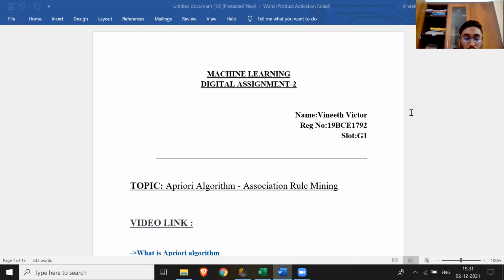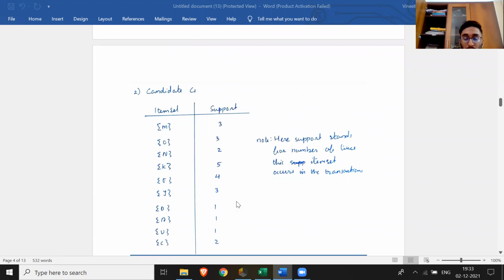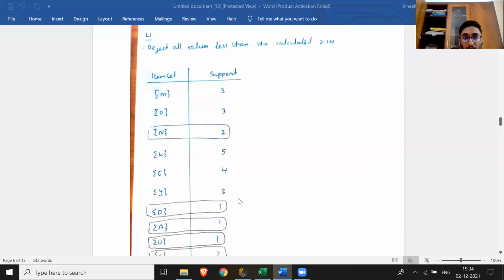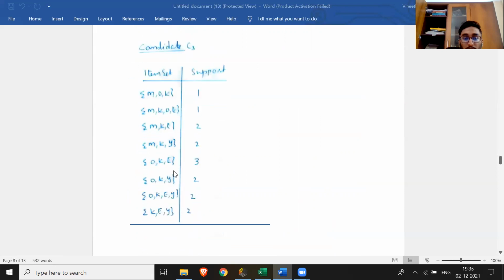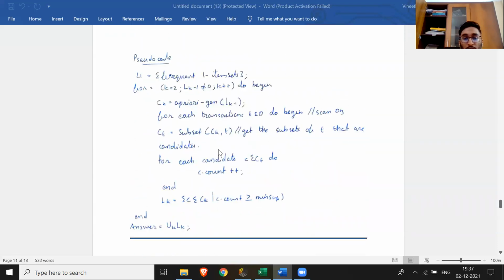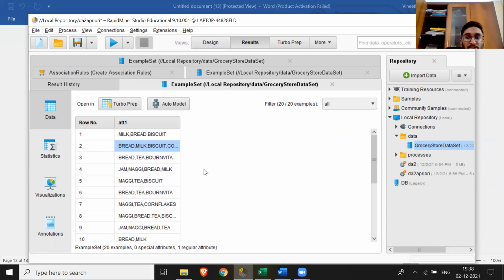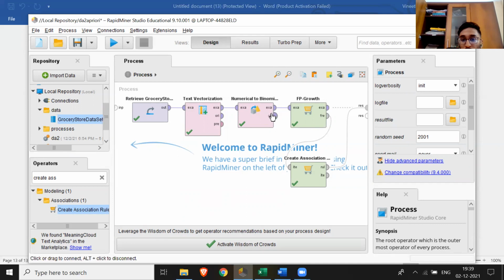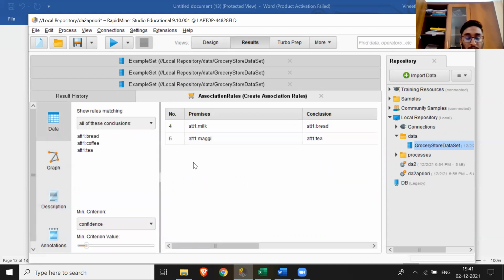Implementing Apriori Algorithm - Association Rule Mining Using RapidMiner Software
Machine Learning (CSE4020) Digital Assignment 2
VIT Chennai | SCOPE
Name:Vineeth Victor
Reg No: 19BCE1792
Topic: Apriori Algorithm - Association Rule Mining Using RapidMiner Software
Slot  :G1